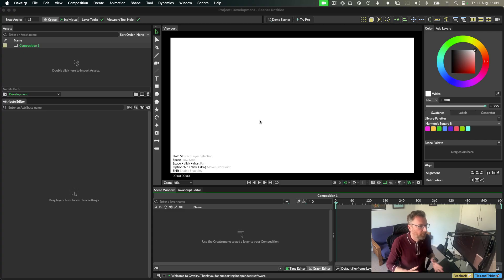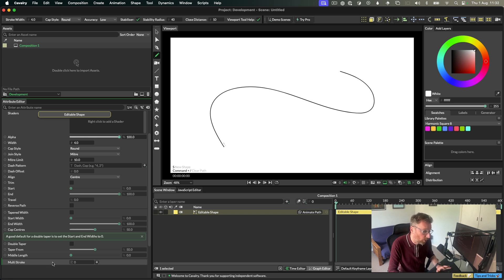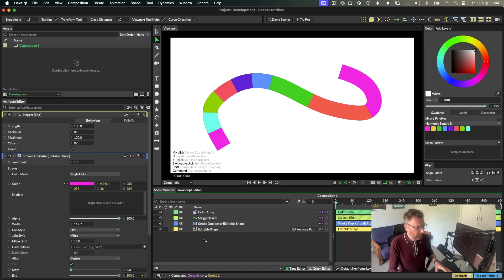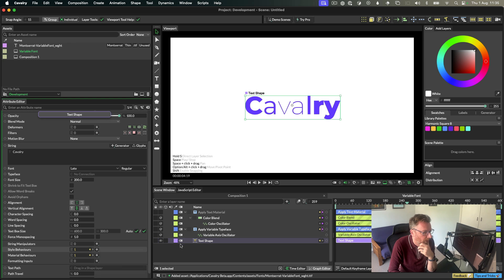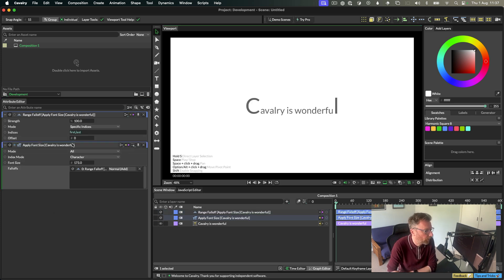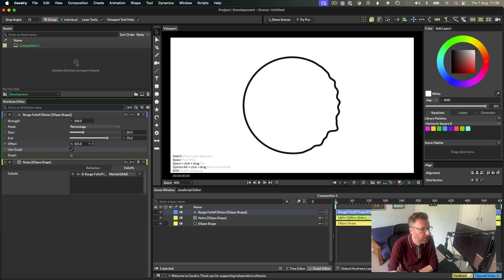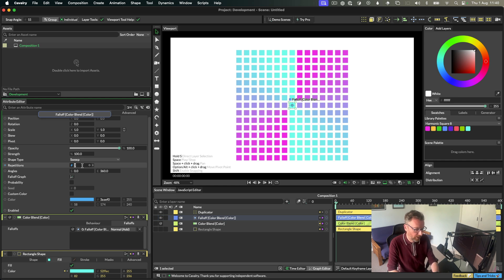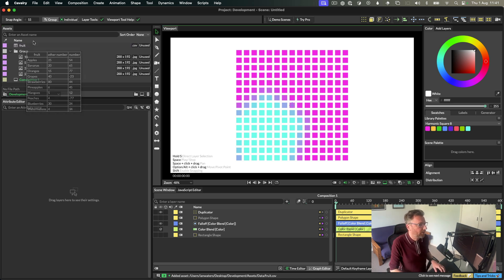Beta | What's new in Cavalry 2.2 Beta 1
An unscripted look into some of the new features in Cavalry 2.2, including:

0:19 Gradient along a path
1:10 Stroke Duplicator
3:30 New Demo Scenes
5:05 Range Falloff
7:40 New Falloff Shapes
9:48 Asset Previews

Created in Cavalry 2.2b1

Beta builds are only available to users with a Professional licence.